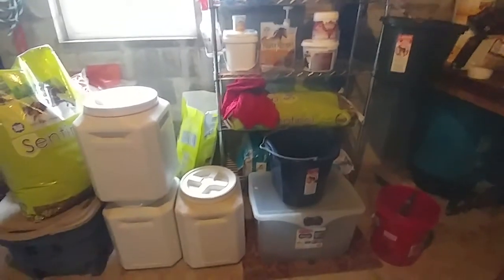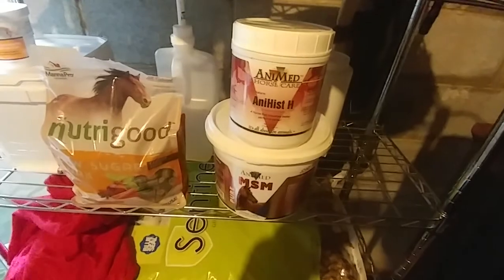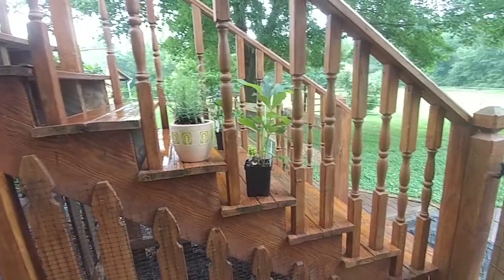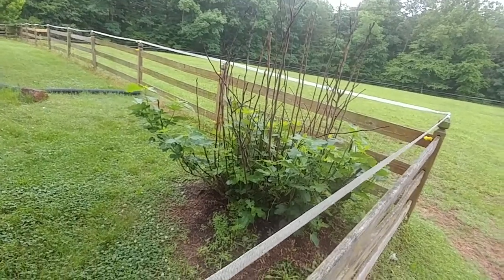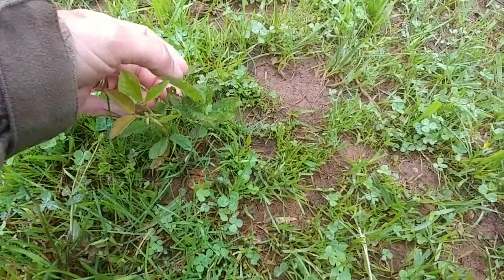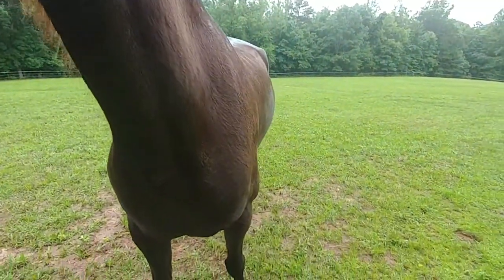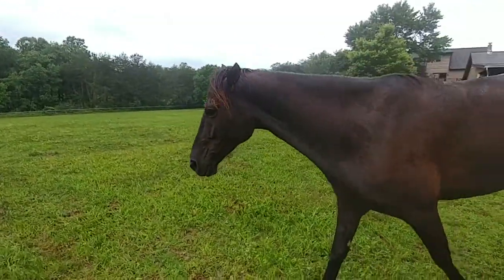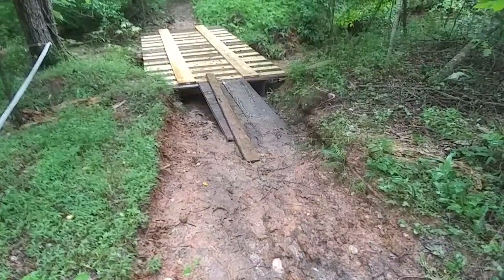A trip around my property - Part 1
Taking you around the homestead and to check mom my trail cameras.